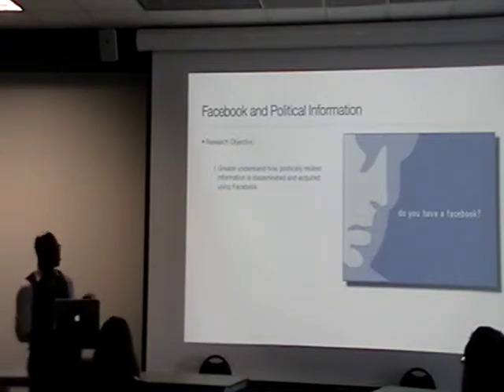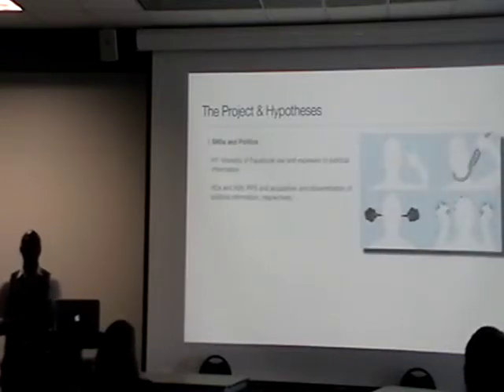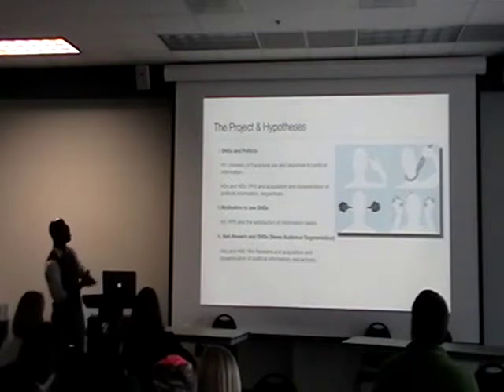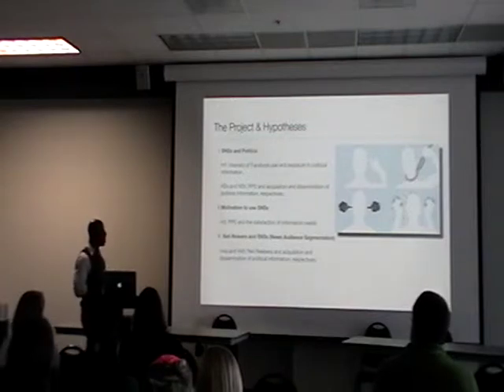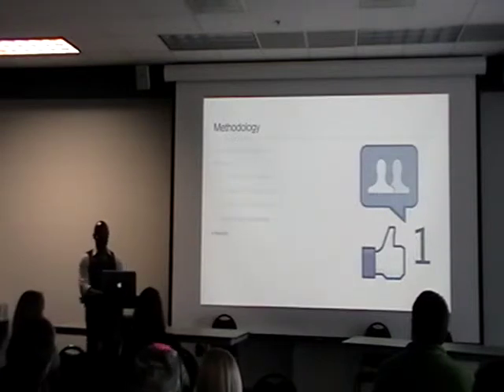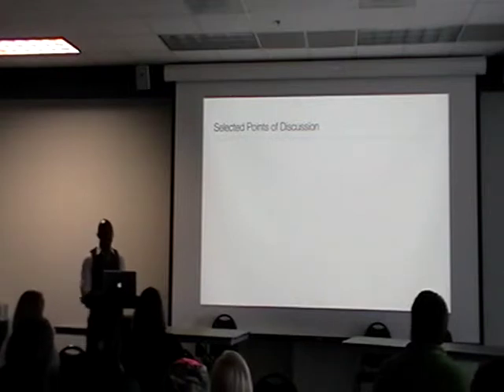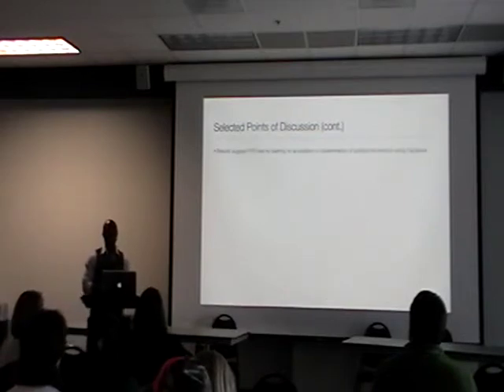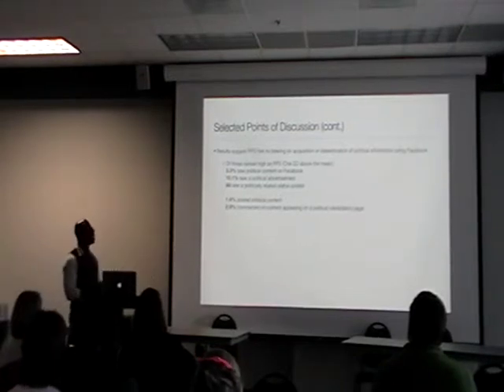Facebook and Political Information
Cohen Simpson presents his research:

"A Networked Democracy: Facebook and Political Information"